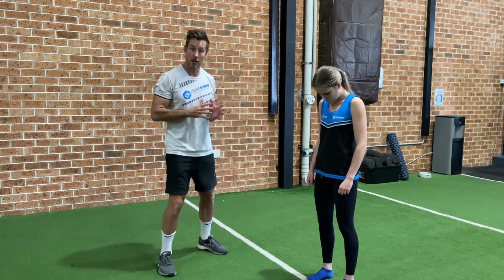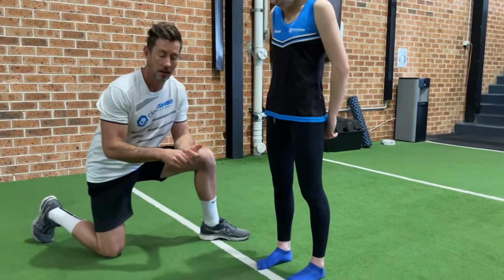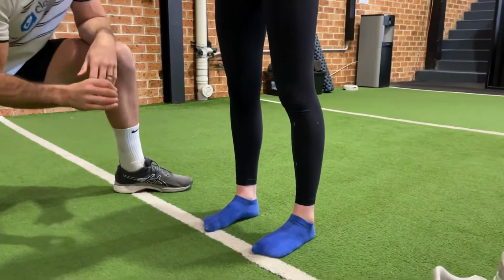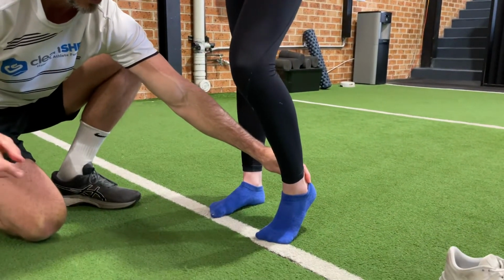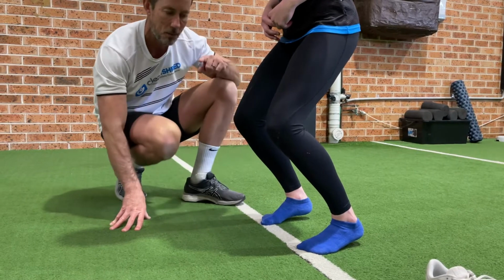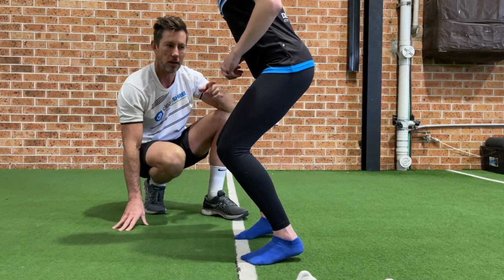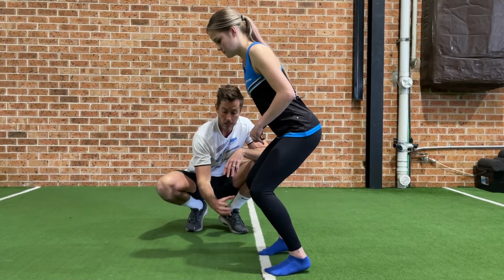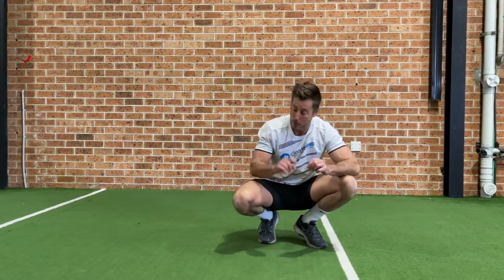Transverse Arch for Explosive Start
Body position to take off quickly in ball sports